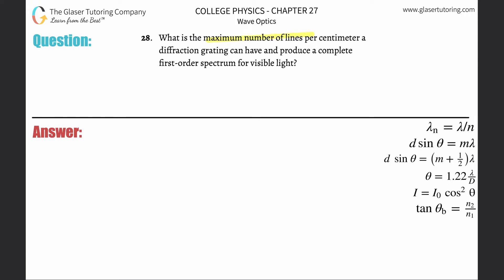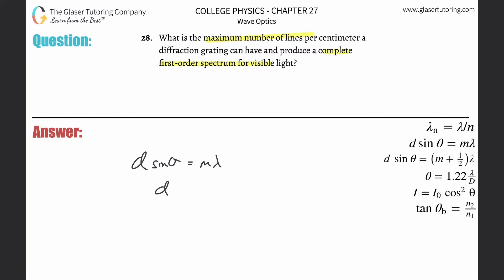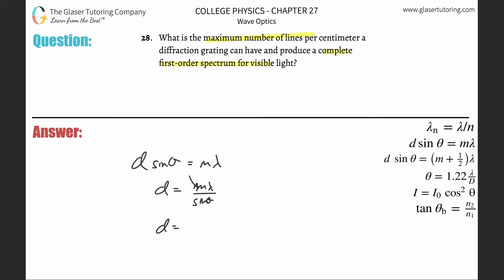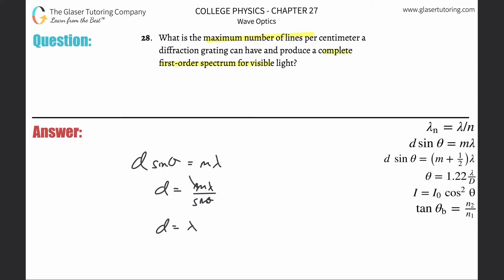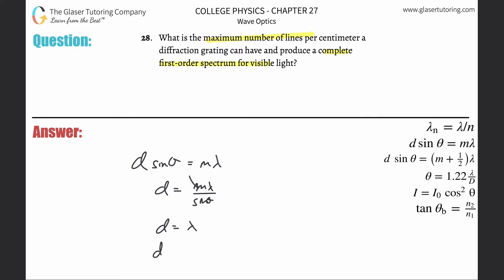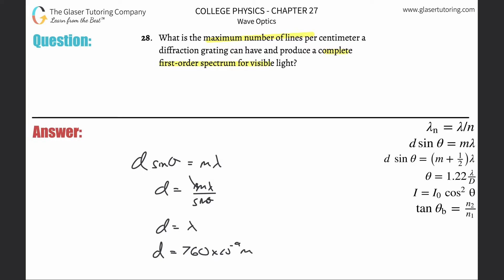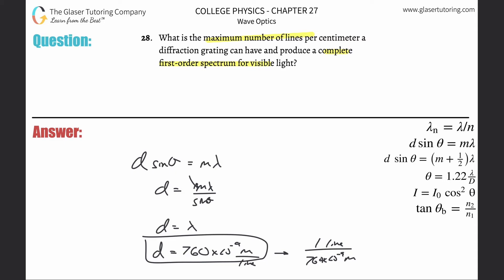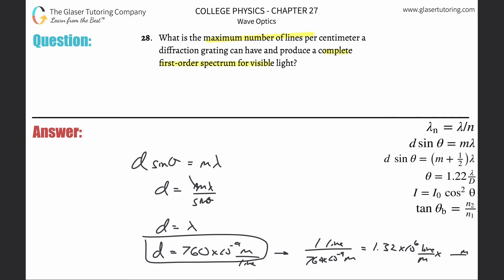27.28 | What is the maximum number of lines per centimeter a diffraction grating can have and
What is the maximum number of lines per centimeter a diffraction grating can have and produce a complete first-order spectrum for visible light?